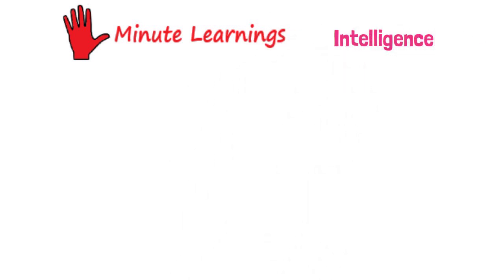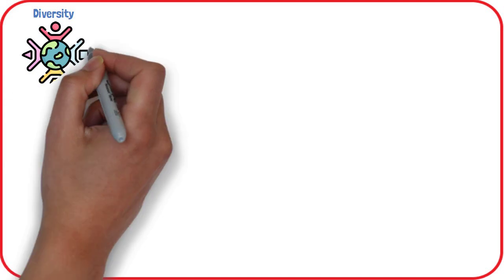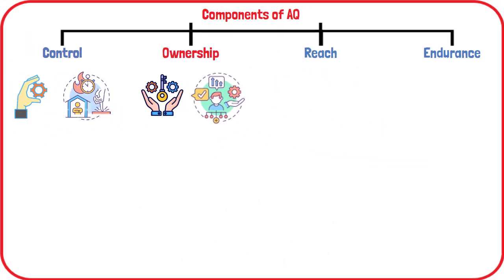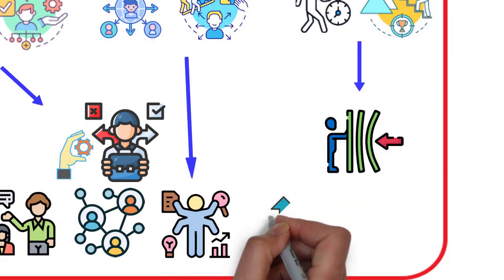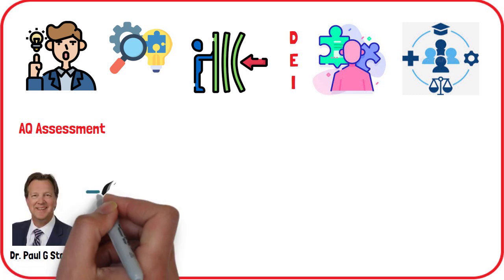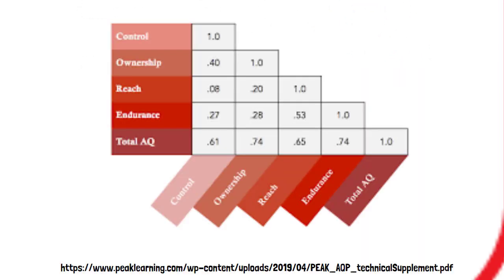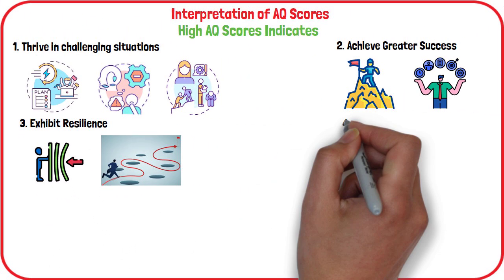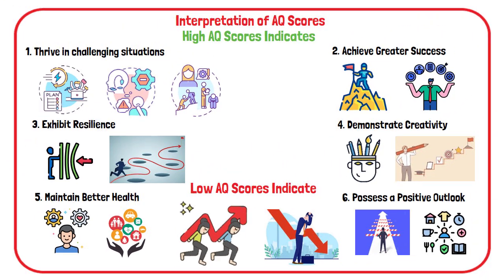Adversity Quotient - AQ Testing - Adaptability Quotient - Learn in 5 Minutes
AQ measures an individual's resilience and ability to handle setbacks and challenges. It reflects one’s capacity to adapt, persevere, and demonstrate emotional intelligence in difficult situations.

In the context of Diversity, Equity, and Inclusion (DEI), AQ is crucial. Individuals from marginalised groups often face systemic barriers and biases. A high AQ enables them to confront and overcome these obstacles, fostering a more inclusive environment.

Here are the 4 main Components of Adversity Quotient:
Control: Belief in one's ability to influence circumstances.
Ownership: Taking responsibility for actions and outcomes.
Reach: Seeking support and resources during adversity.
Endurance: Persistence and resilience while maintaining motivation and optimism.

Example: Consider a woman of color in a male-dominated industry. Despite facing bias, she demonstrates a high AQ by taking control of her career through mentorship, networking, and skill development. Her resilience helps her navigate obstacles and achieve success.

Understanding and developing AQ is essential for fostering resilience in DEI initiatives. By enhancing AQ, individuals can effectively tackle challenges, contributing to a more equitable society.

AQ Assessment: Dr. Stoltz from PEAK Learning, Inc. developed a test to evaluate how individuals respond to adversity and identify areas for improvement. The assessment consists of 20 questions, with scores ranging from 1 to 5. A higher total score, calculated by multiplying the sum by two, indicates better resilience, with the average score being 147.5.

Here is a sample report of the test.

The link for the test is provided in the description of the video.

A high AQ score indicates that a person is more likely to:
Thrive in challenging situations: Better handle negative life events and recover from setbacks.
Achieve greater success: Reach goals and maintain higher productivity.
Exhibit resilience: Navigate difficulties effectively.
Demonstrate creativity: Show increased creativity when faced with challenges.
Maintain better health: Manage stress more effectively, contributing to overall well-being.
Possess a positive outlook: Embrace adversity, leading to a richer life.
In contrast, individuals with low AQ scores are more likely to struggle during tough times and experience greater negative impacts from life events.

Adaptability Quotient is also often abbreviated as AQ, and while we are at it, its worthwhile to understand the difference between the two as they measure different aspects of resilience:

Adversity quotient assesses how well someone can withstand challenges and bounce back from setbacks. Individuals with a high Adversity Quotient effectively cope with adversity and persist even when faced with significant obstacles, They don't give up easily, even when the odds are against them.

Adaptability quotient evaluates how well someone can adjust their thoughts and actions to changes in their environment. Those with a high Adaptability Quotient are skilled problem solvers, open to change, and flexible in their approaches.

That’s all on AQ from my side. In the next video, we will discuss the roles of different quotients—namely IQ, EQ, SQ, and AQ—in our lives, highlighting their similarities and differences.

The Adversity Quotient: Building Organizational Resilience Through Collective Individual Adaptability Metrics

Girish Kishnani
Five Minute Learnings
5 Minute Learnings
5ml
Psychology in 5 minutes
Psychology
Educational Psychology
Intelligence Test Psychology
Psychology Lessons
Psychology Lesson
Psychology Lecture
Psychology Course
MA, BA, B.Ed, Class 11, Class 12